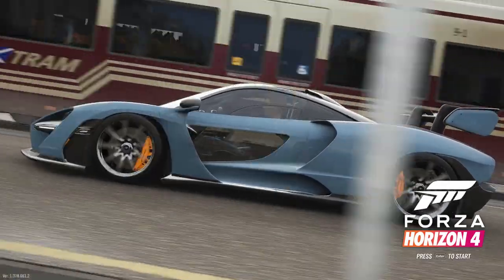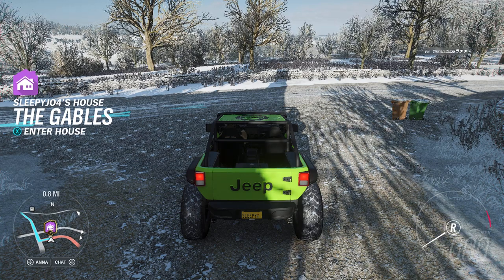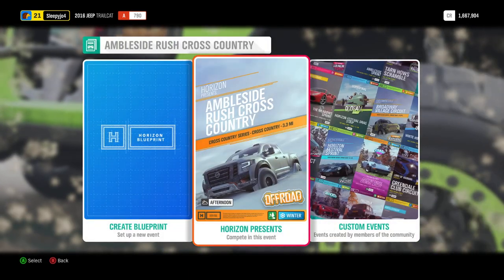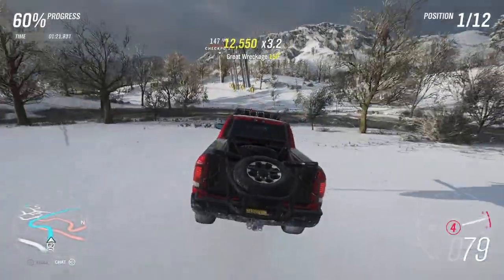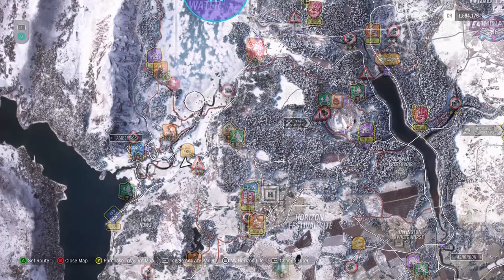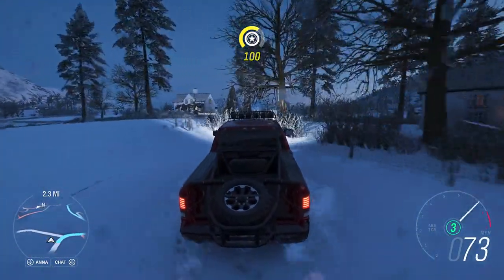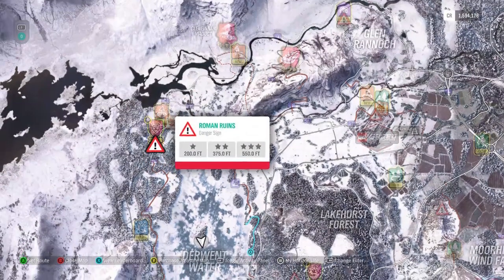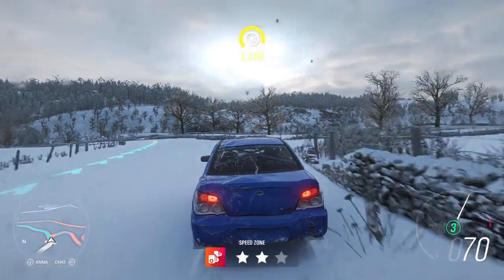Forza Horizon 4 1/2/2020